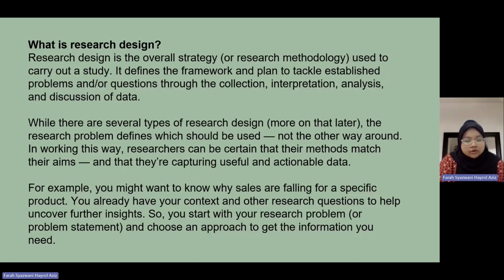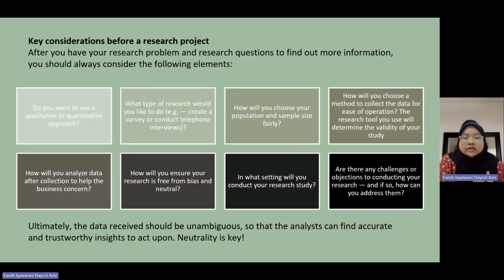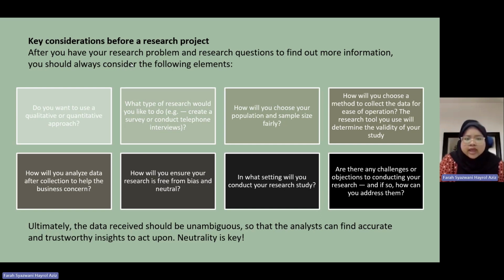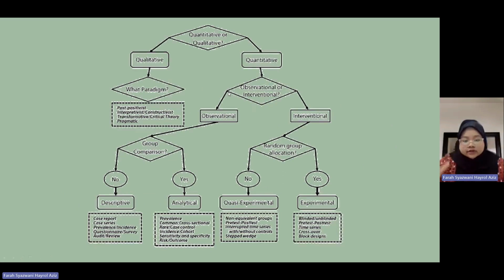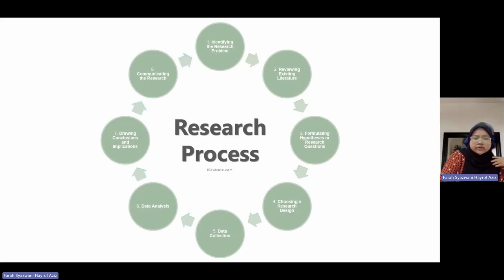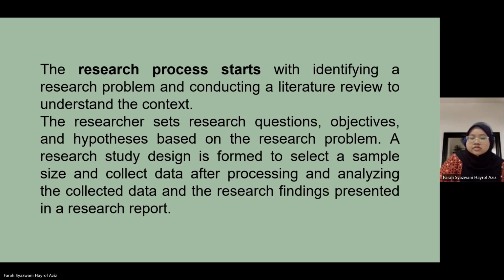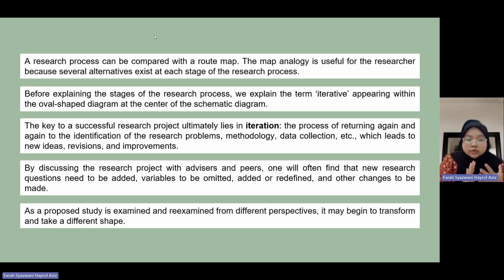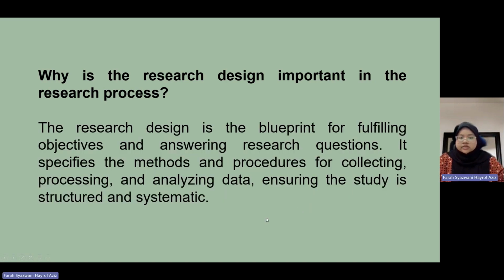Chapter 2 Research process